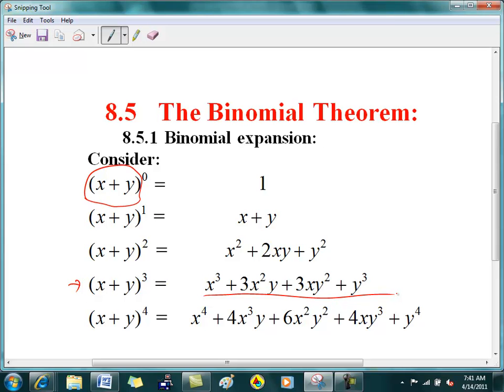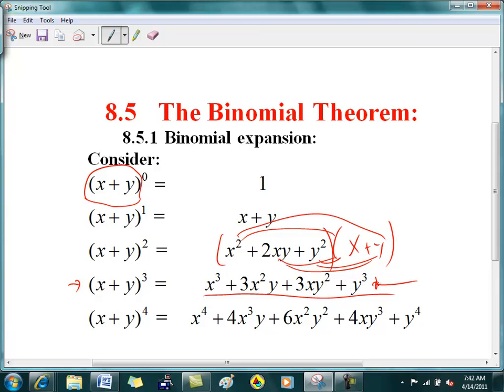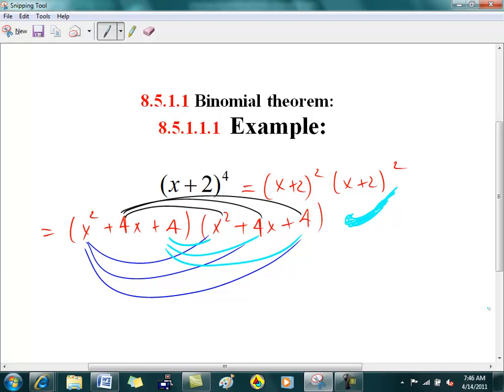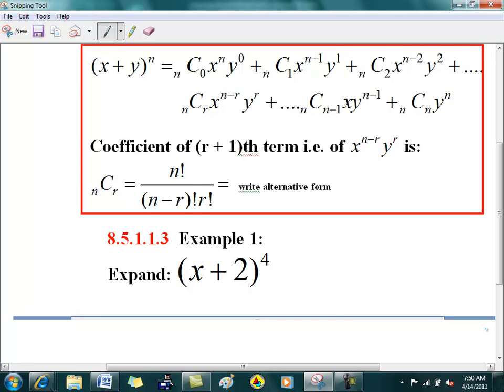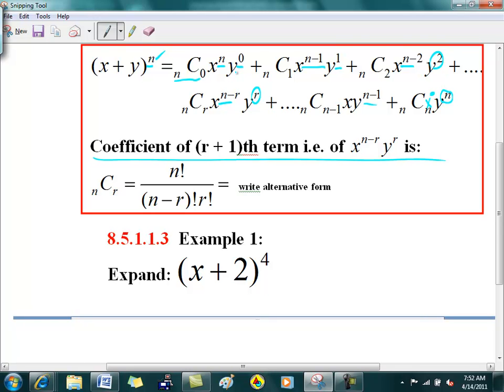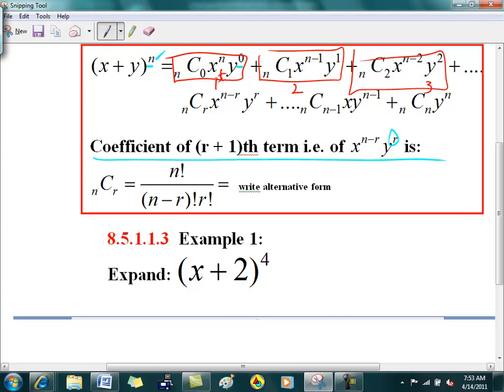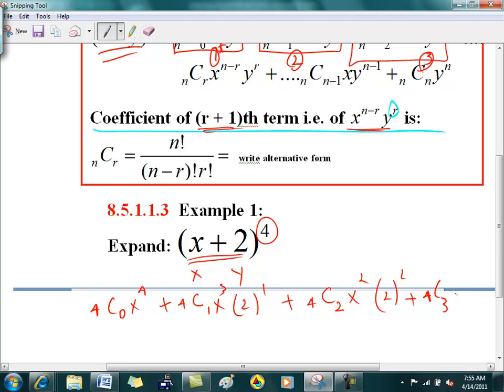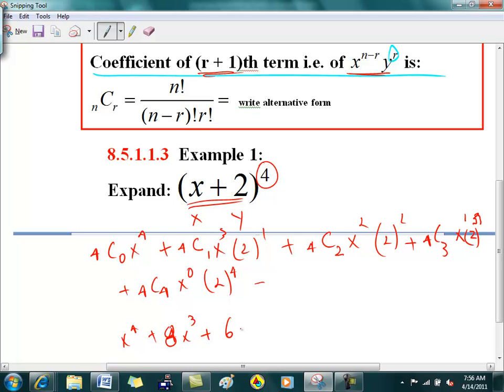8.5.1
binomial theorem , pascals triangle